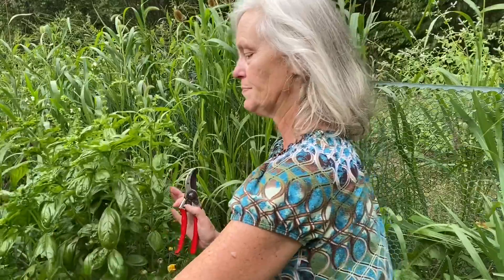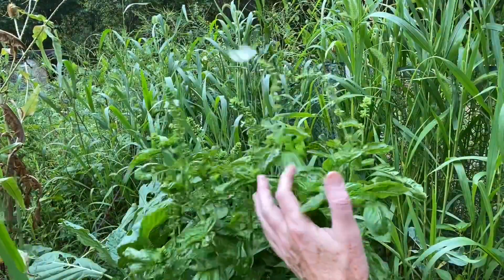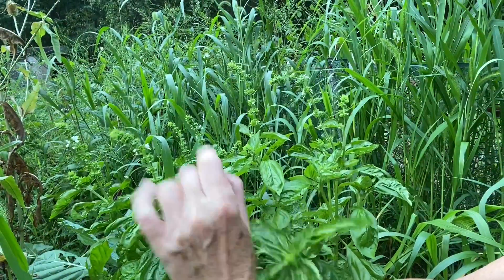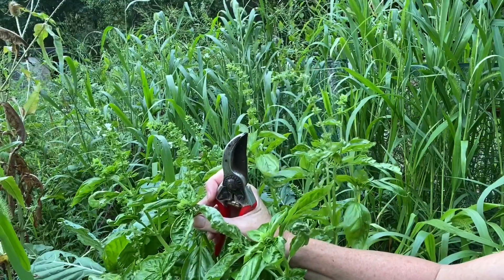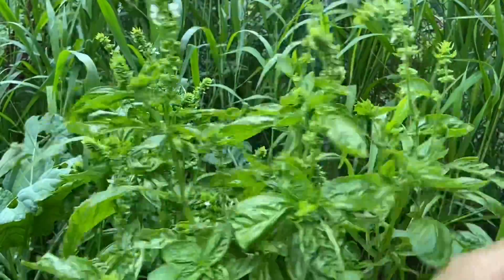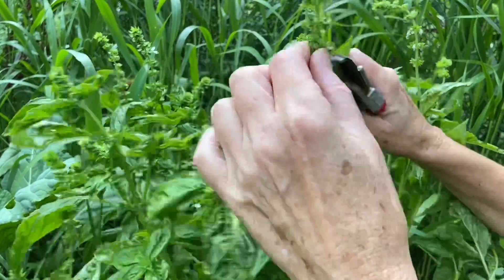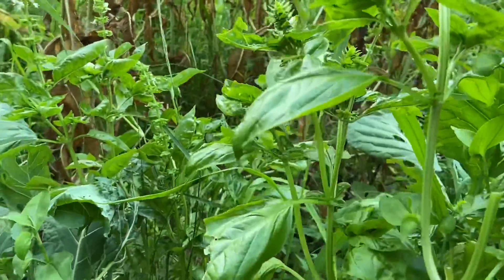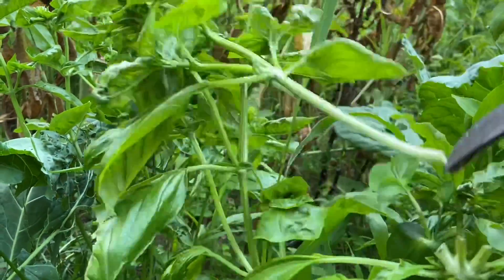How to Harvest Basil to Keep it Growing All Season Long | 2 Easy Garden Tips for Basil Harvesting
Learn how to harvest your basil so it keeps growing all summer long. Alison shows you how to cut your stems and flowers to keep you basil plant happy in the garden.